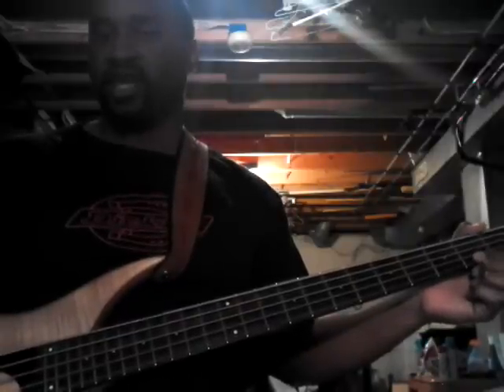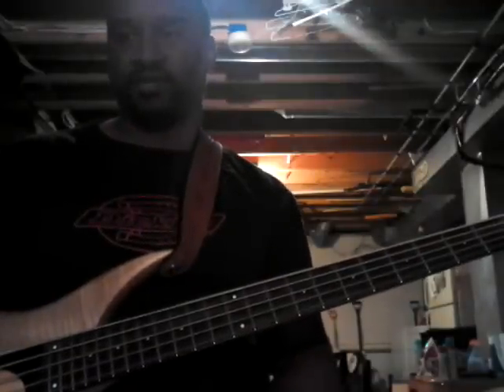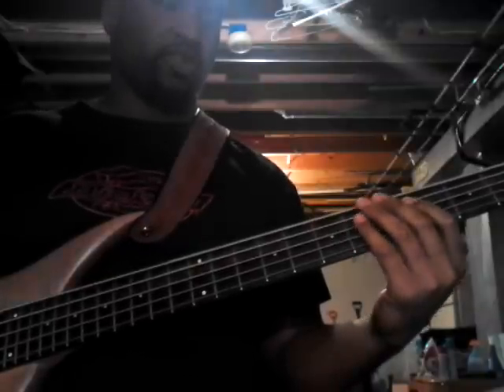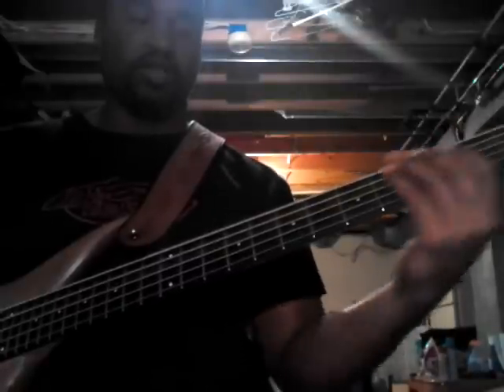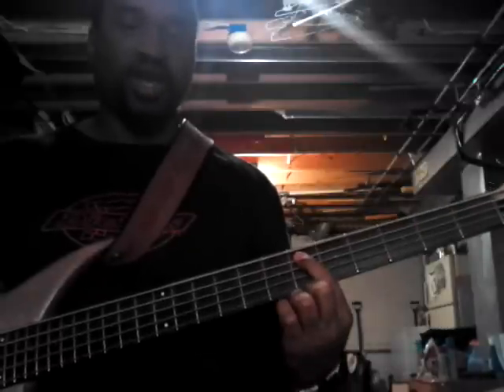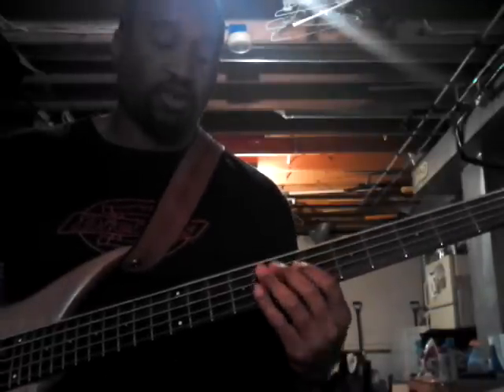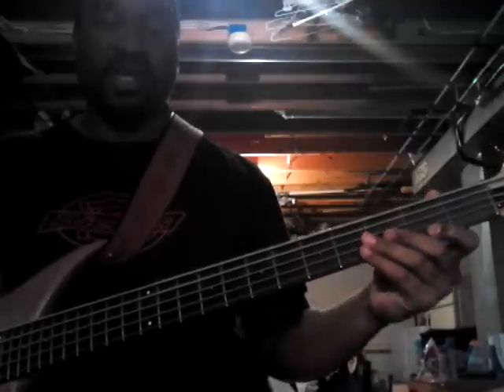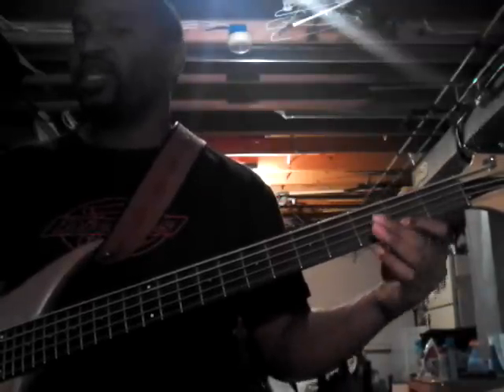Jon.Nelson Bass Lesson:Finish Strong